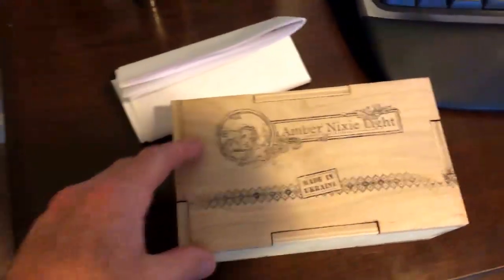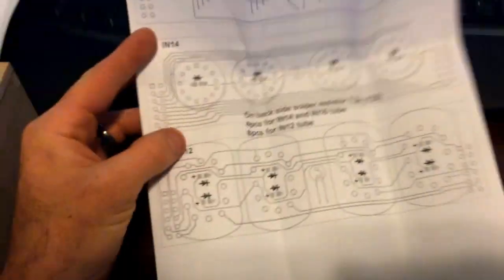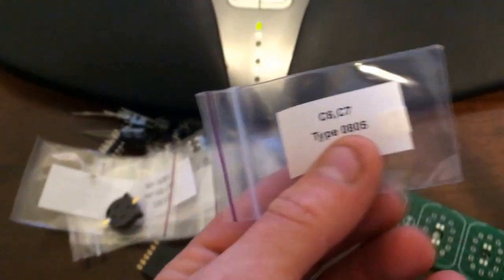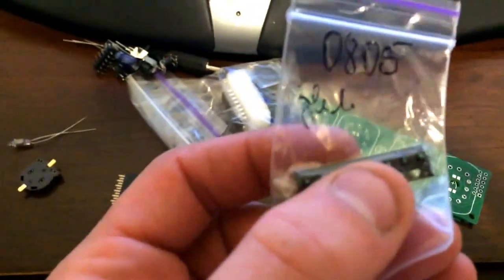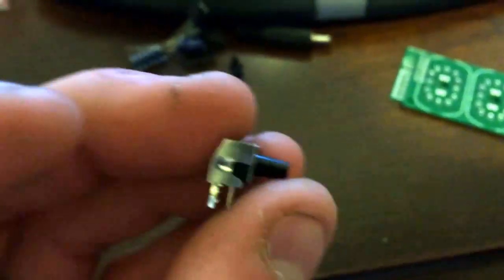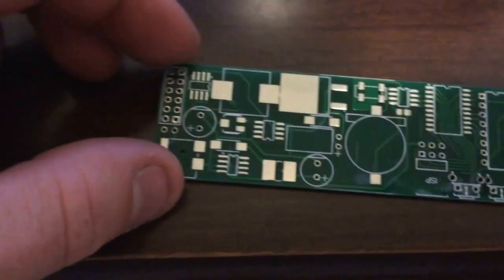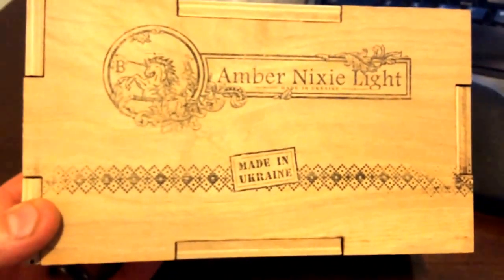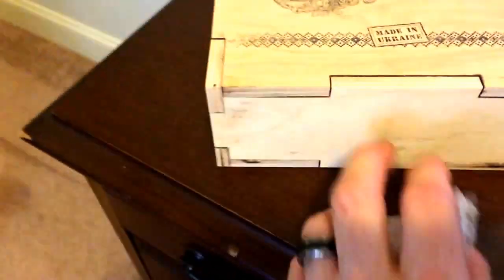NIXIE CLOCK UNBOXING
future project, NIXIE TUBE CLOCK! im excited!

if you want one;